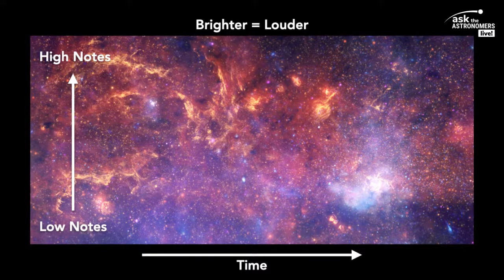Listening to Space Images: Ask the Astronomers Live!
What if we converted an image from space to sound? 🎵

Host Phil LaMarr takes us on a journey of converting the Milky Way's sights to sounds with Kim Arcand and Matt Russo at October's AskTheAstonomersLIVE chat.